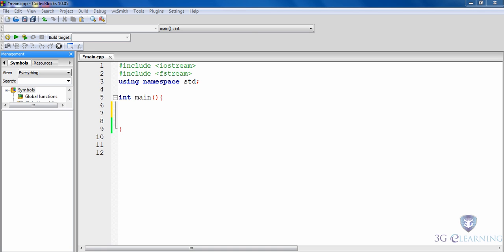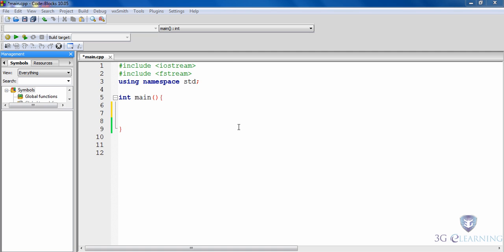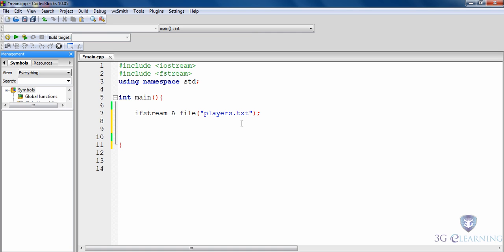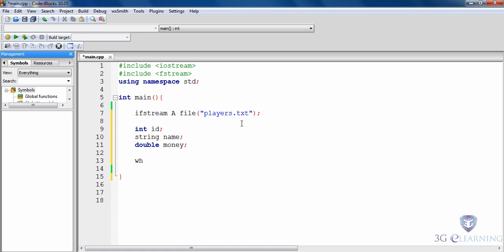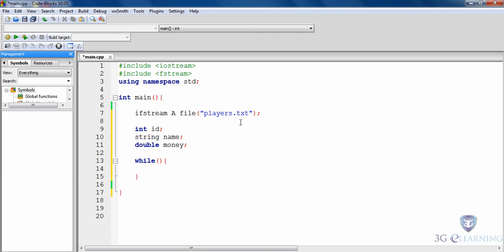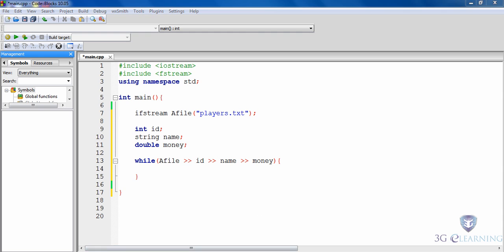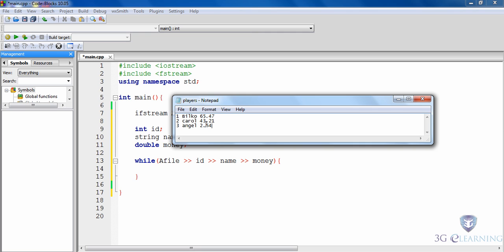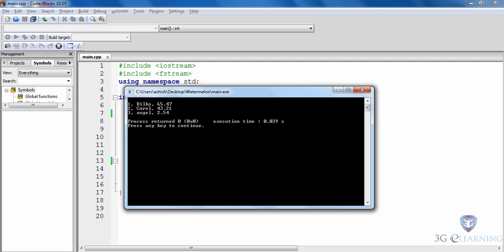36 Reading Custom File Structures